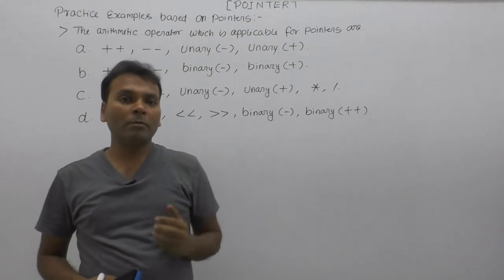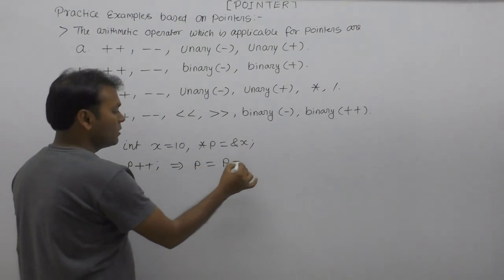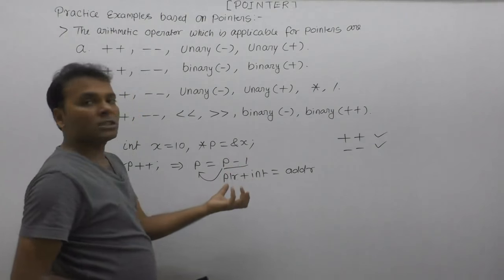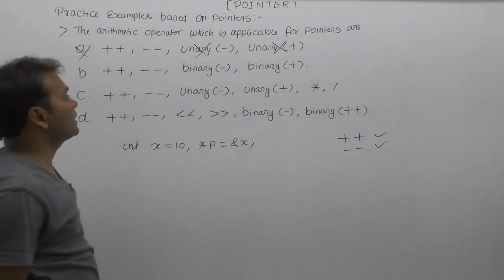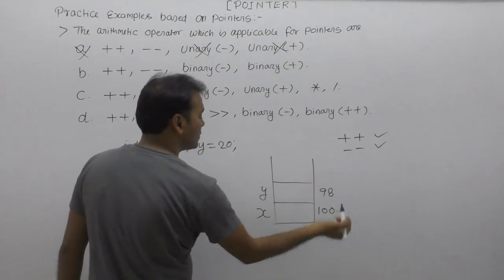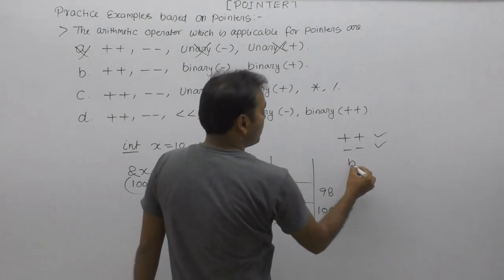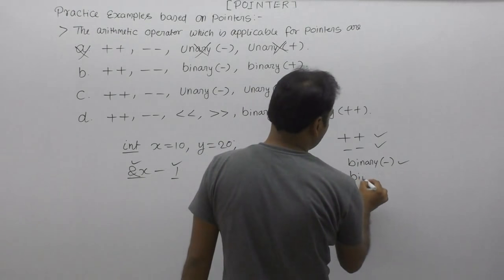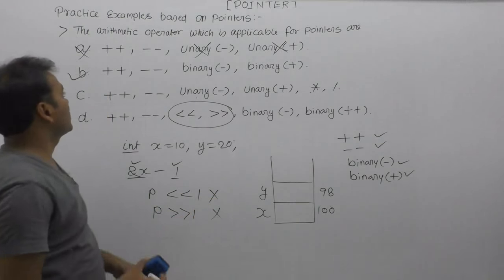Pointer arithmetic problems| Technical interview questions in c| Pointer example in c|Part726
About this video lecture: pointer arithmetic problems|technical interview questions in c|pointer example in c